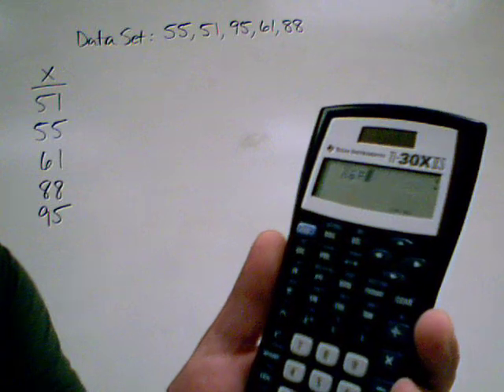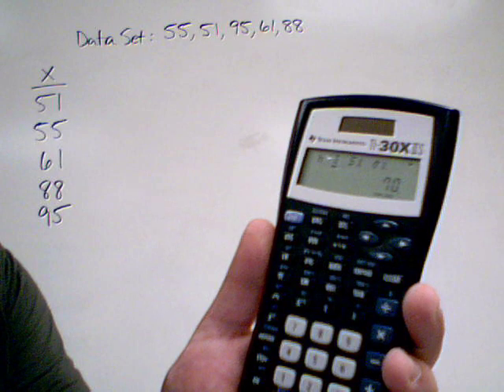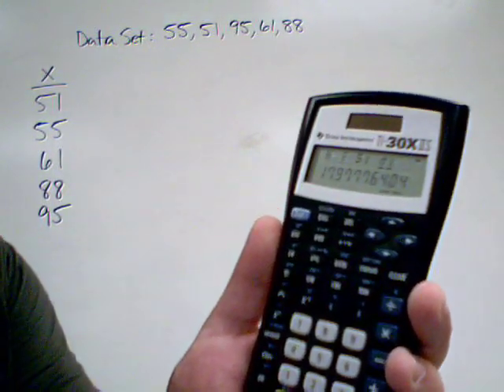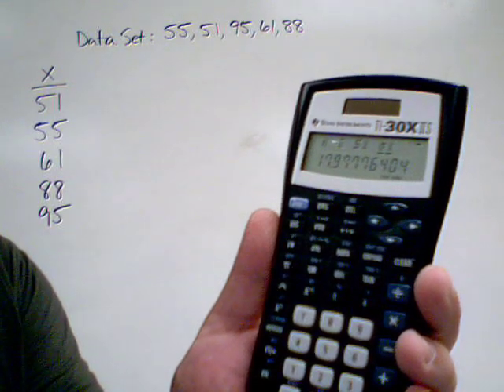Math 2 - Standard Deviation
Quick review of calculating standard deviation both by hand and using the TI-30x IIs calculator.